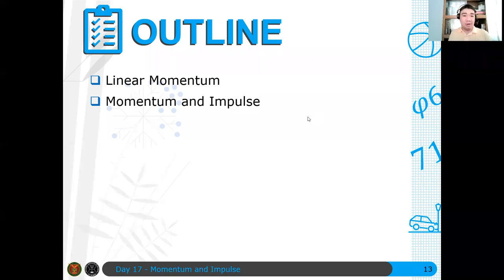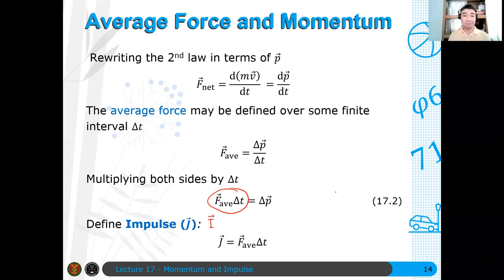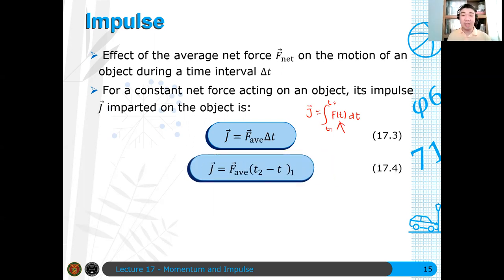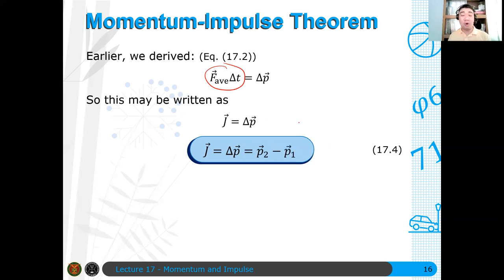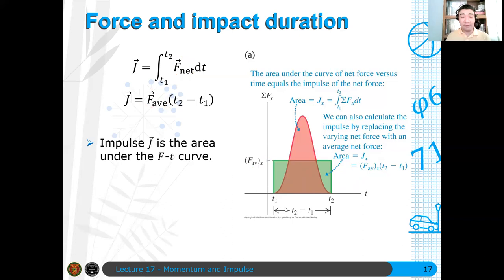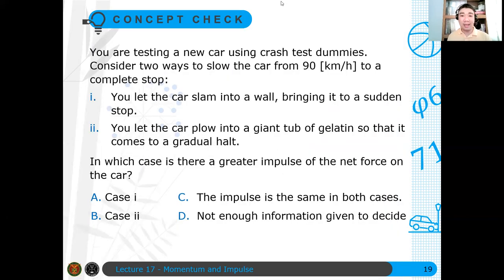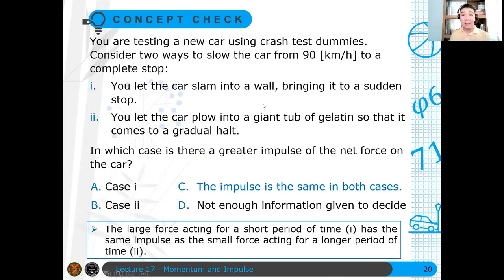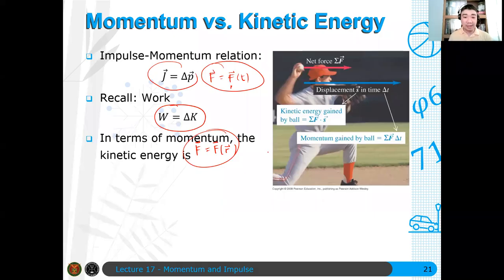Physics 71 Day 17 [Part 2/7] | Momentum and Impulse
From Newton's Second Law, we can also define the impulse, which is the effect of some average force on a particle over a short time interval. We also show the impulse-momentum theorem which states that the impulse is the change in momentum of a system.